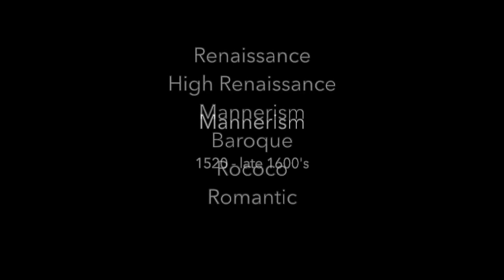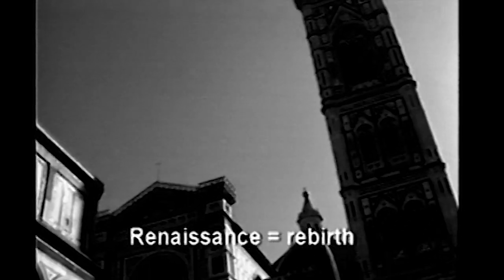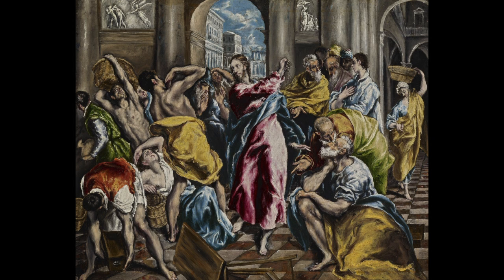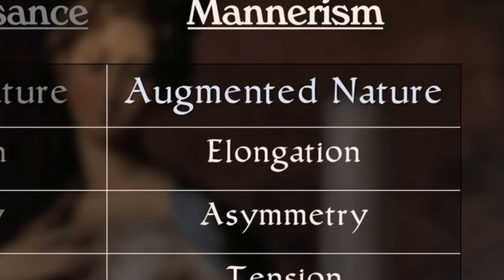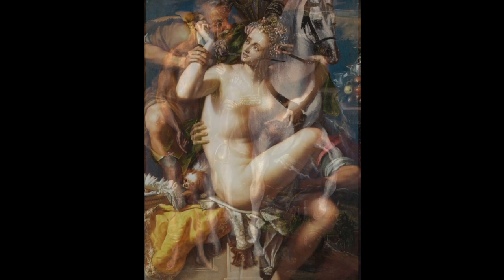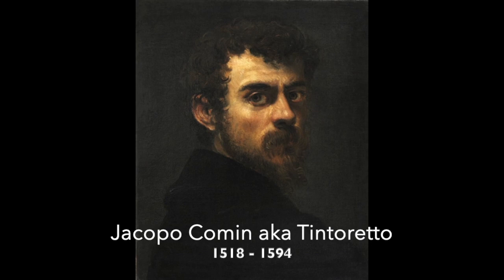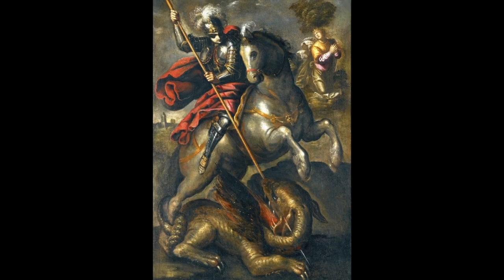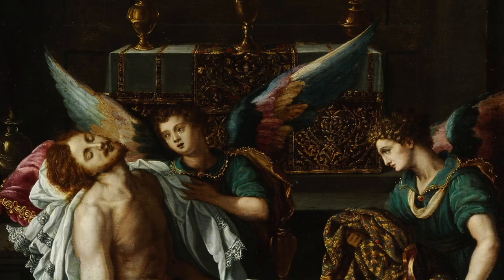MANNERISM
A LOOK AT THE EUROPEAN ERA OF PAINTING CALLED MANNERISM BY EO OMWAKE